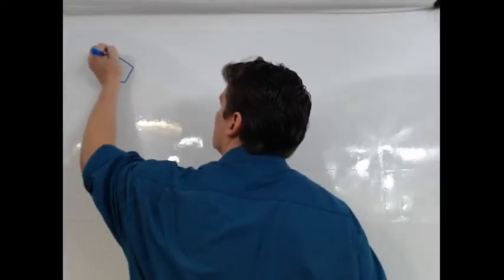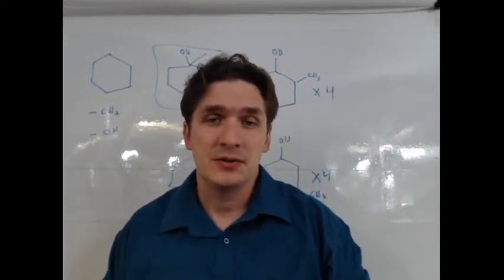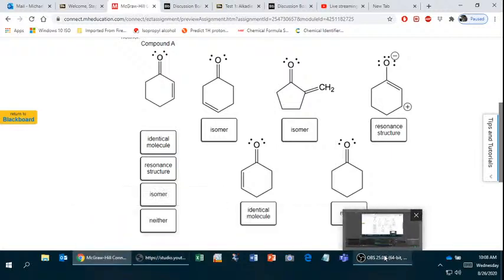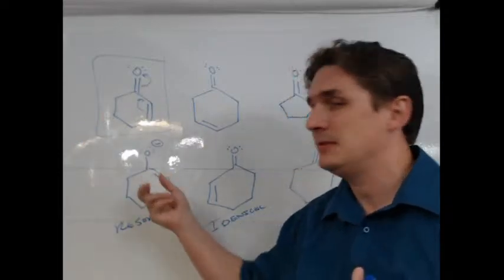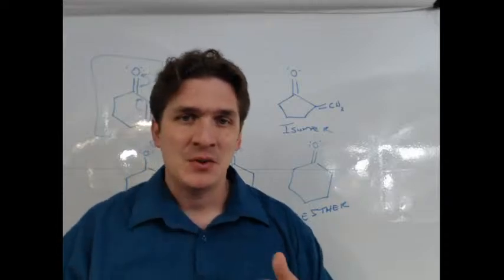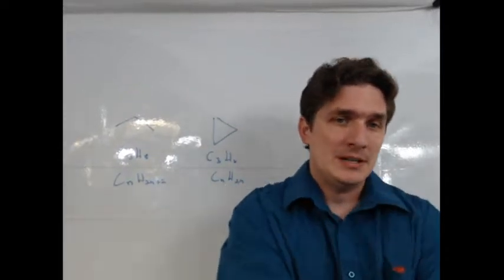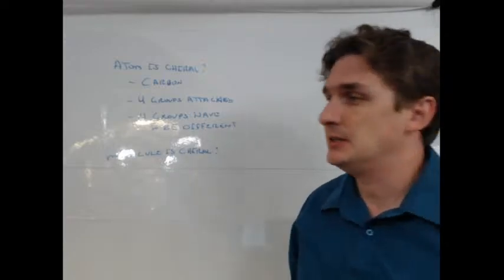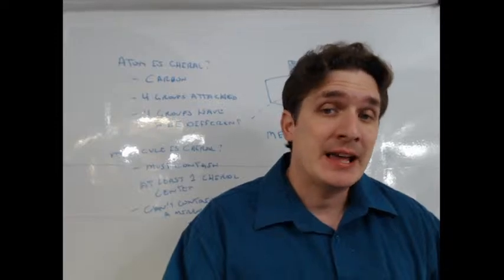Live Stream - 8/26/2020